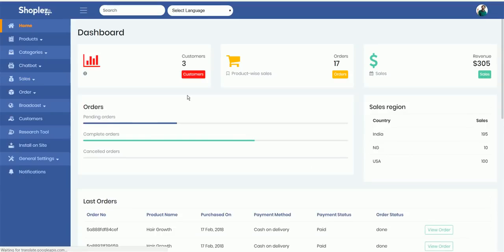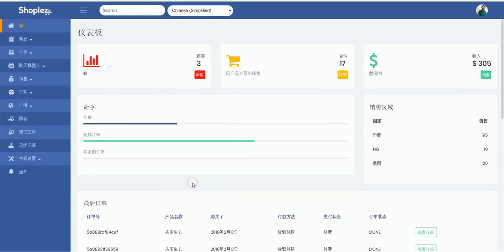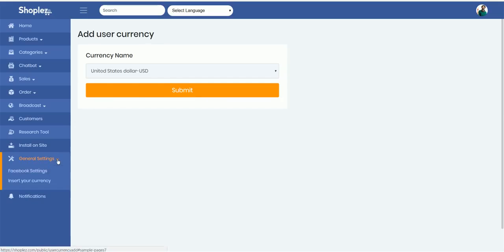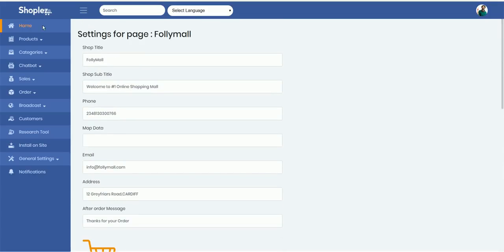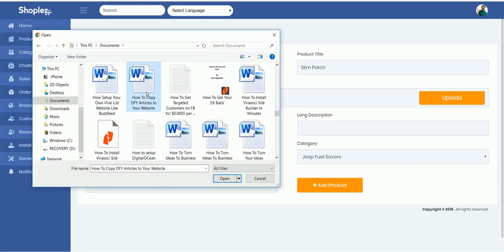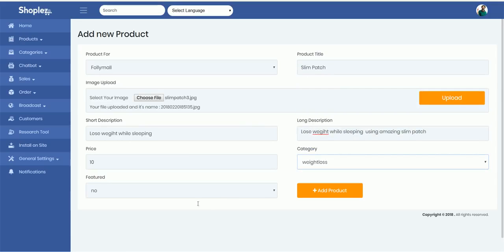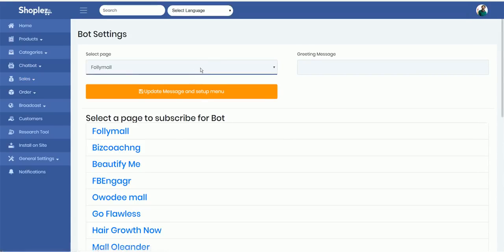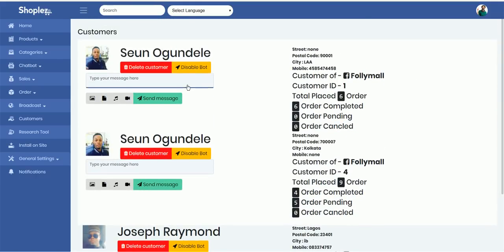Shoplez Agency - Sell Ecom Products On Complete Autopilot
Why​​ You Need To Start

Using Shoplez Today!

In the eCommerce landscape, the concept of shopping is evolving. The buying cycles are much shorter; the number of induced repeat sales are much more. The way eCommerce stores sell these days​​ is ​​more ​​aggressive!

Why?

Because consumers are spoiled for choice. If they don’t like brand A, they will use brand X in a matter of seconds. Moreover, they don’t want to be talked at by brands anymore; instead they seek to​ ​have ​a ​​conversation​ ​with​ ​them.